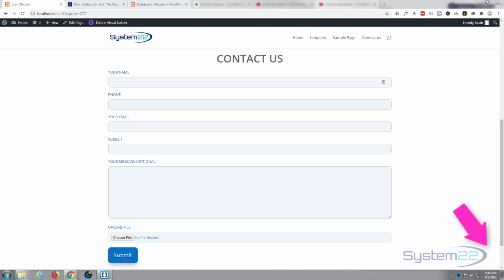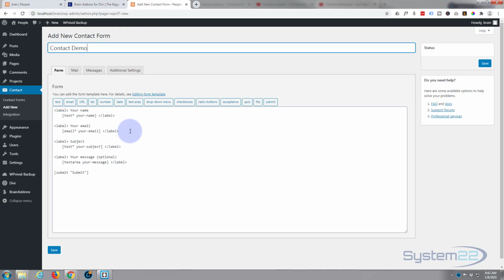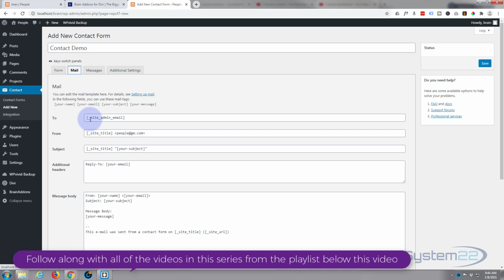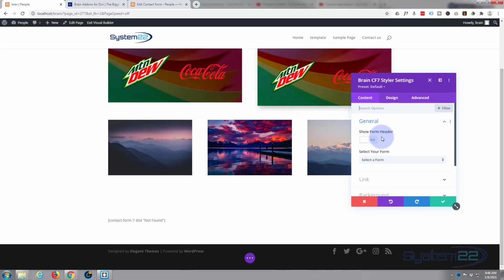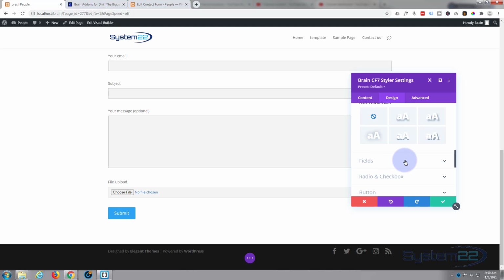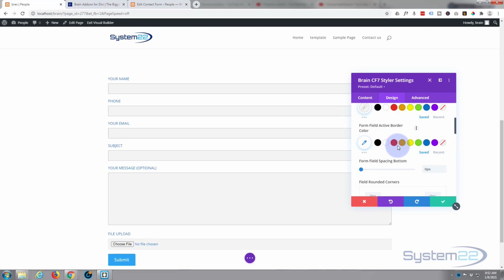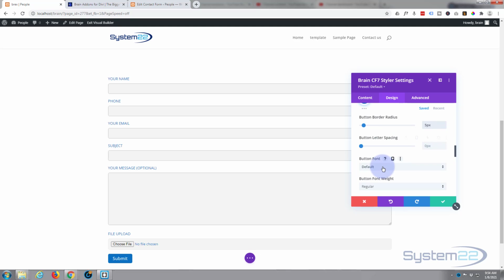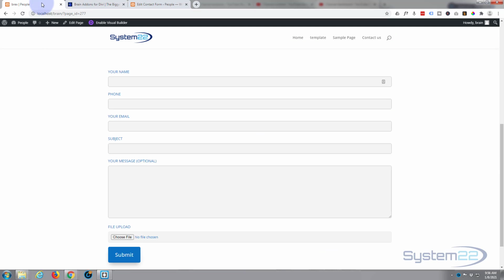Divi Brain Addons Free Divi Plugin Contact Form 7 Module 👈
Divi Brain Addons Free Divi Plugin Contact Form 7 Module. Divi Brain Addons is a great free plugin for the Divi Theme. Welcome to another Divi video this is Jamie from system 22 and web-design-and-tech-tips.com - Well today we're using the great free brain add-ons plugin for the Divi theme, and we're going to add a contact form with contact form 7, and style it. Now you may ask why would you need to add a form plug-in? Divi comes with a great form plug-in. Yes it does, and it is great, but you can add a lot more functionality with a third-party form, such as a file upload button, and things like that. Contact form seven is absolutely free so let's get started!

SOCIAL MEDIA
Follow what I'm doing on: